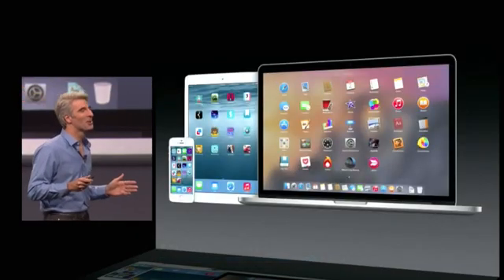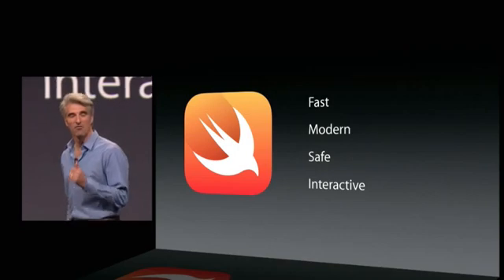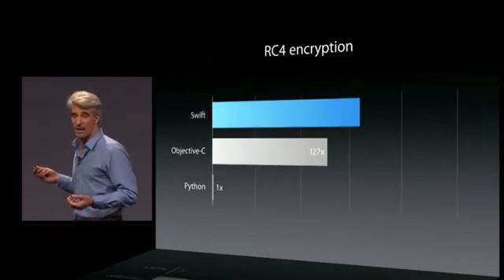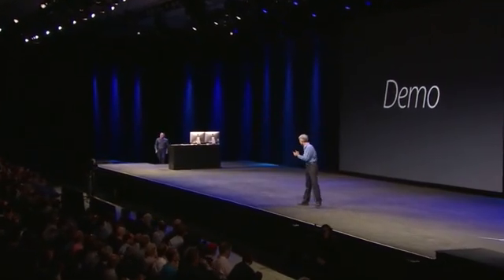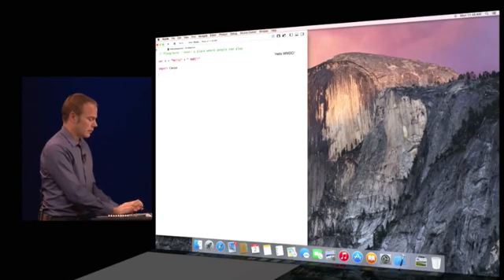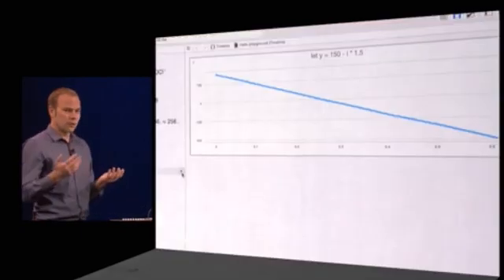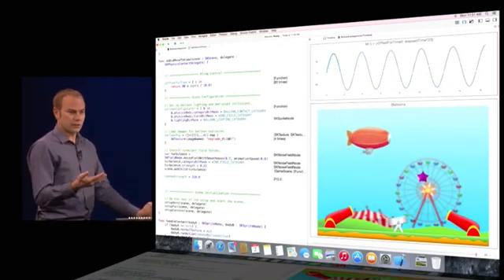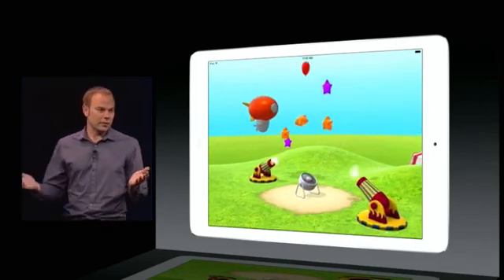Swift - новый язык программирования, который создала компания Apple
Теперь разрабатывать приложения под iphone будет проще, как утверждает компания Apple.